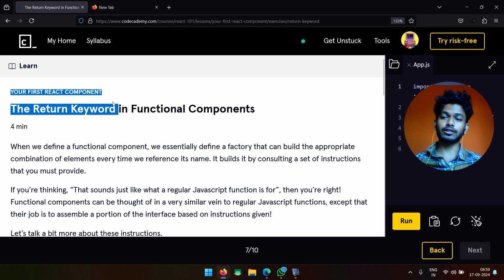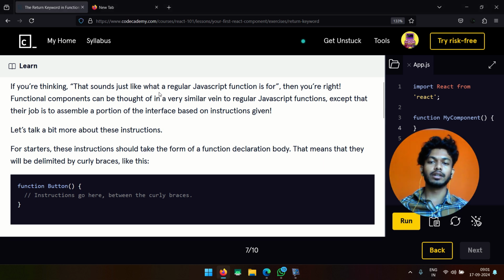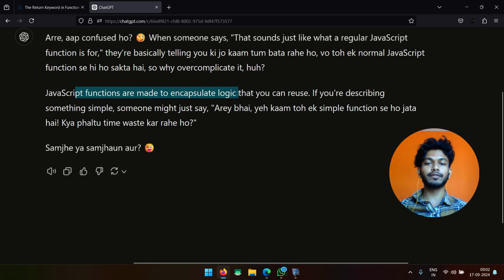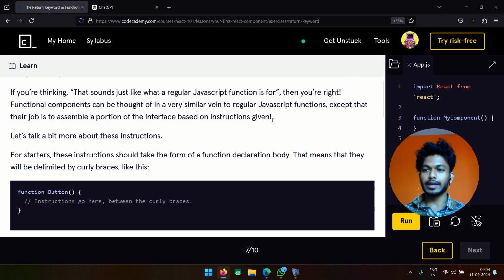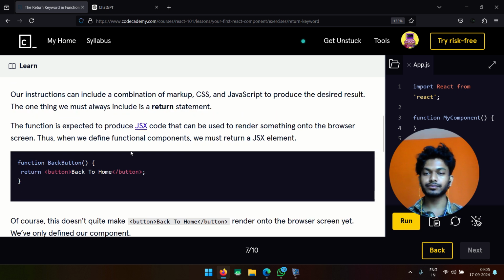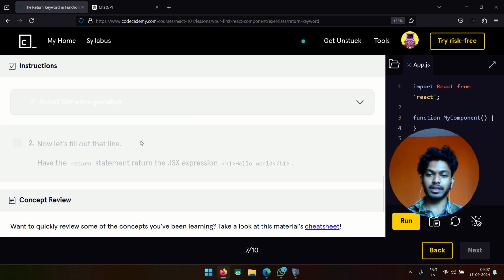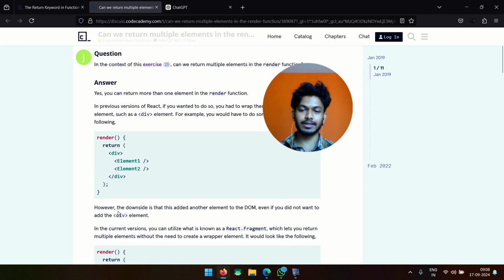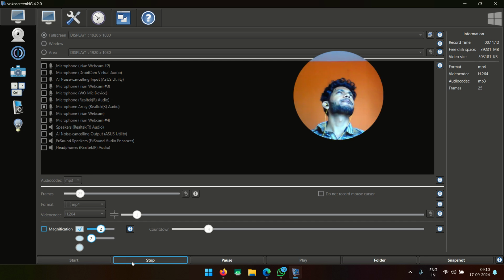Your First React Component The Return Keyword in Functional Components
we can not declare multiple return keywords in js functional components but we return multiple elements in the render function